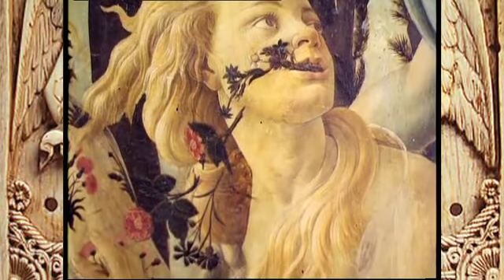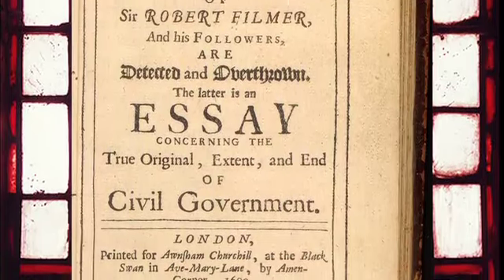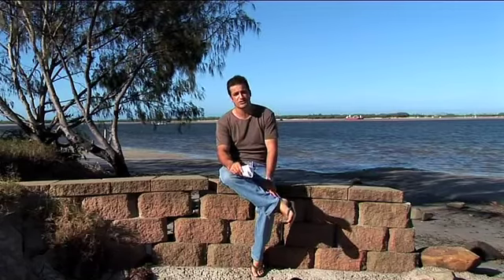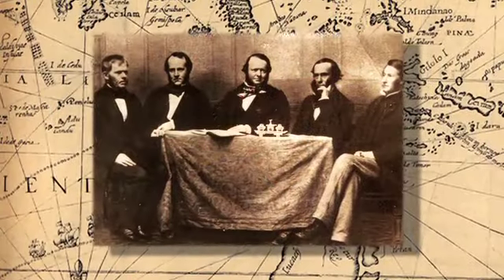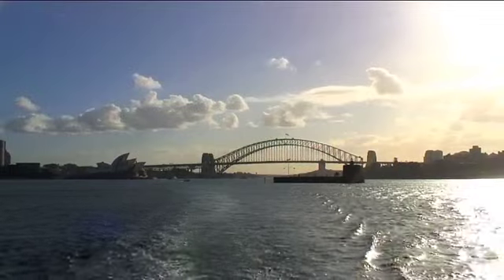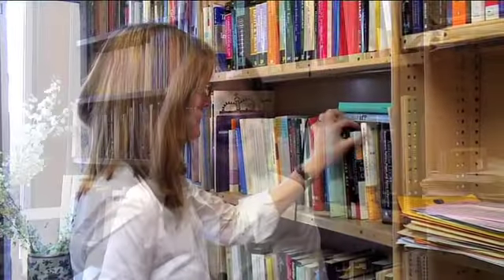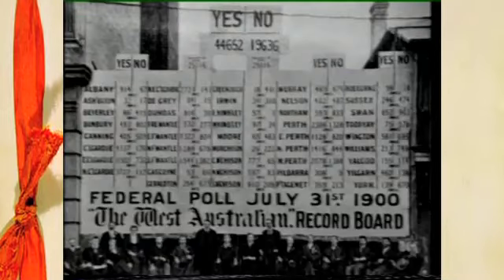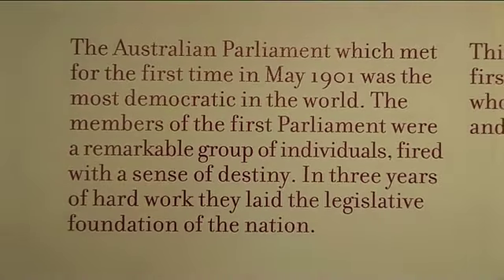isod 2011 3 part 2